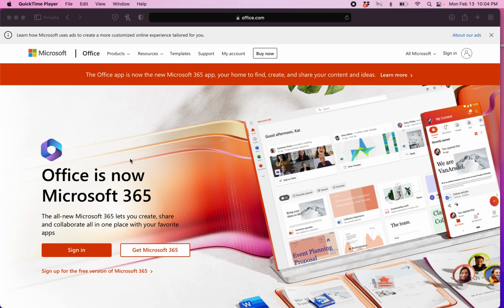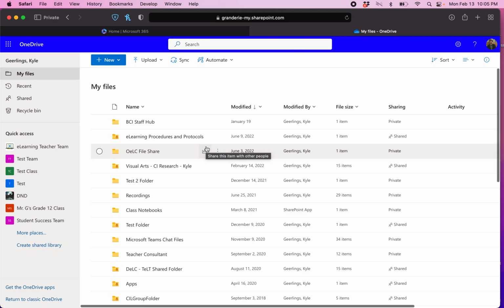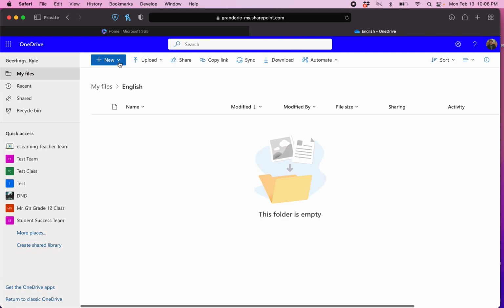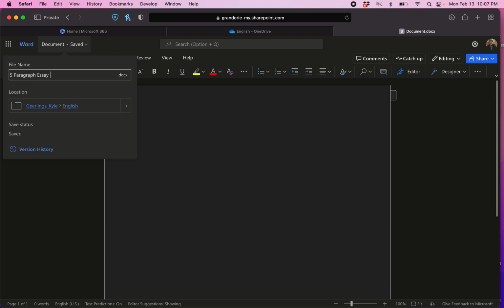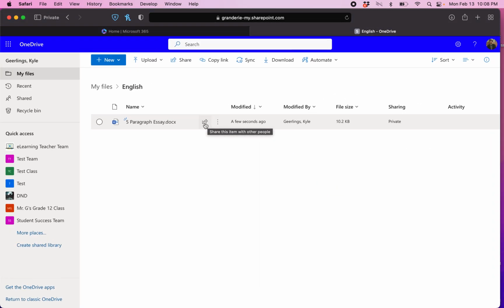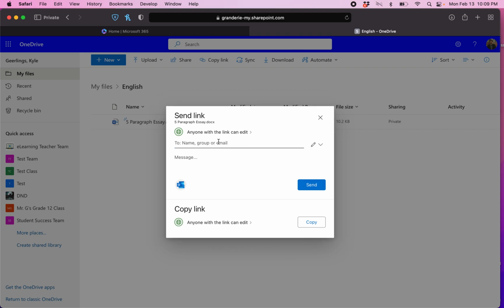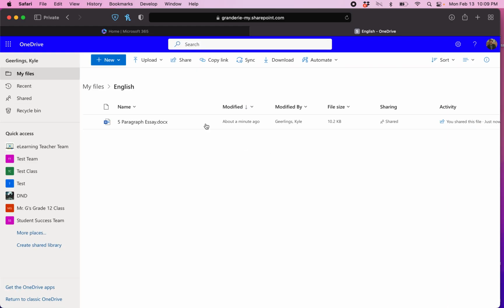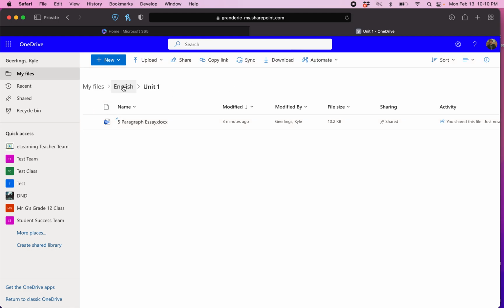OneDrive Student Instructional Video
This video overviews:
- Navigating to your OneDrive
- Setting up Folders
- Creating Word Documents from OneDrive
- Sharing OneDrive Files
- Creating Subfolders
- Moving Documents between Folders